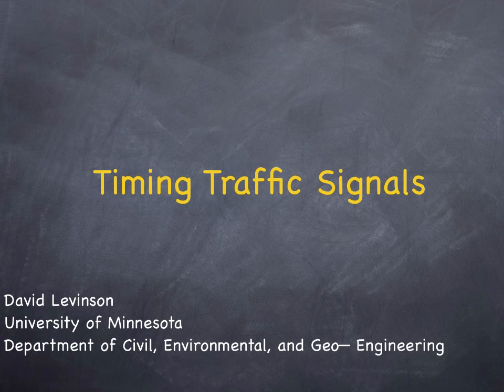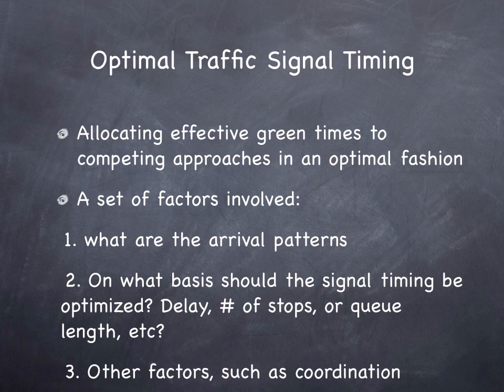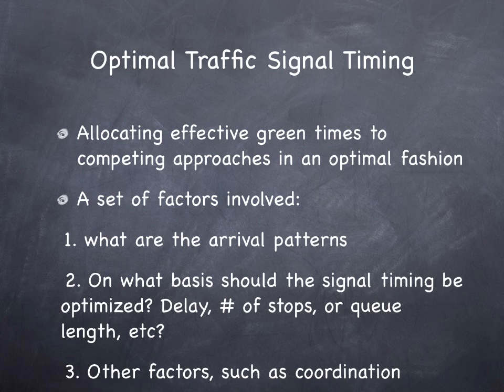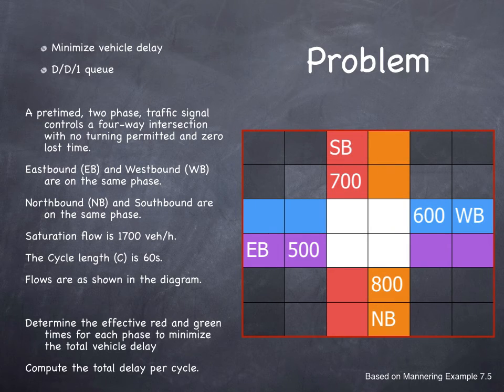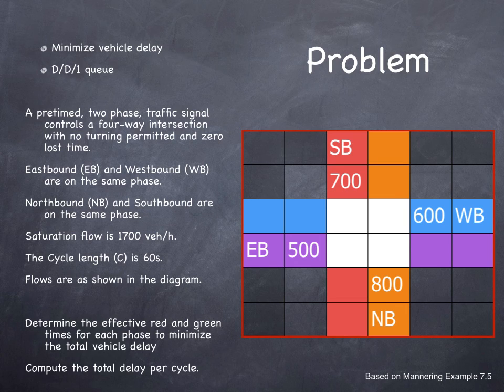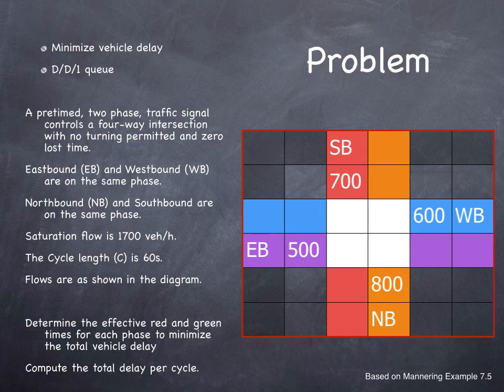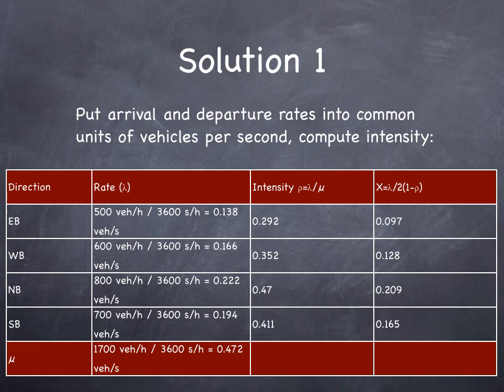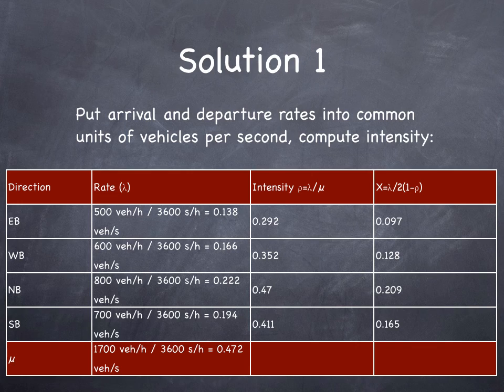Timing Traffic Signals: Example